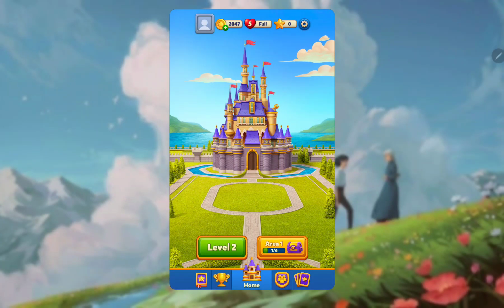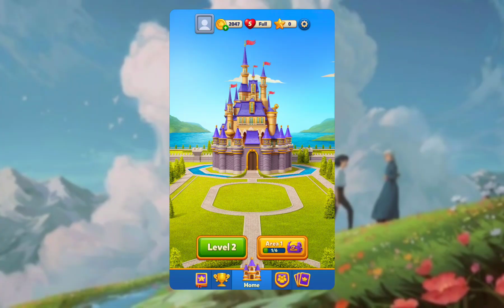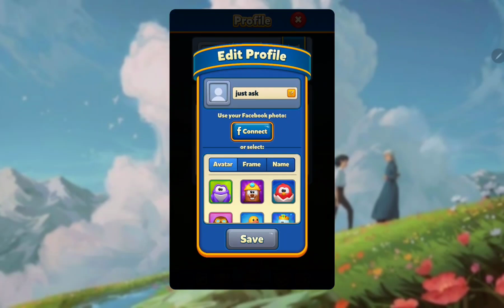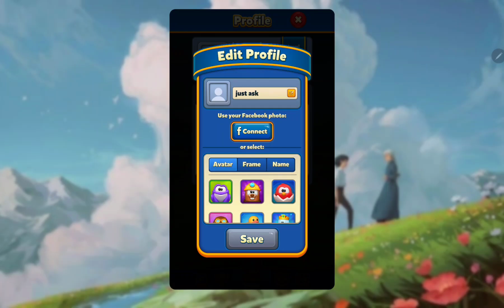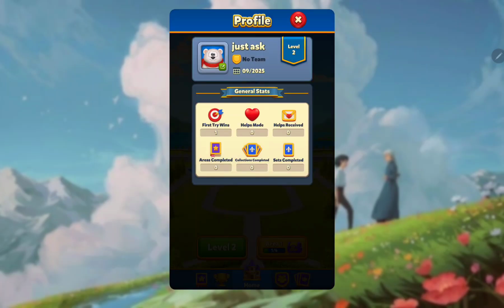How to edit profile on Royal Match?